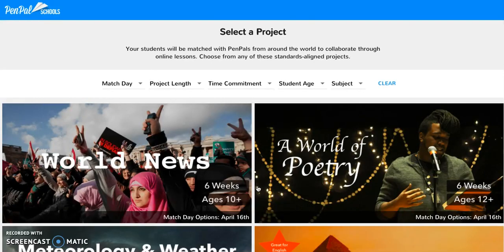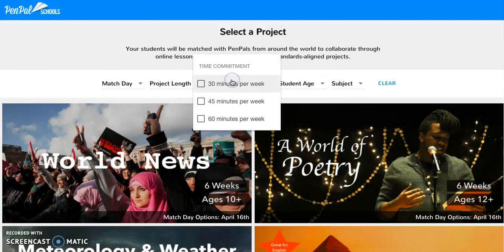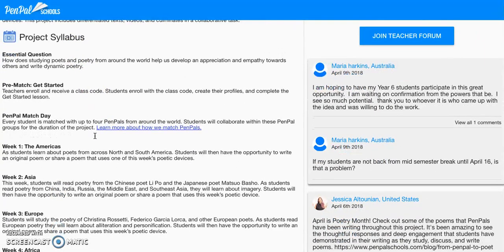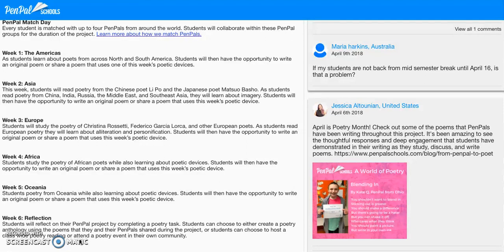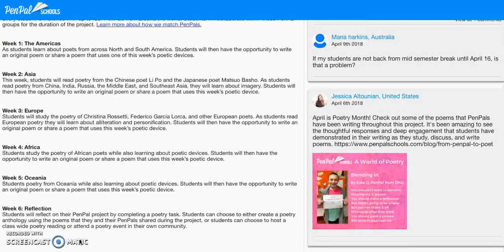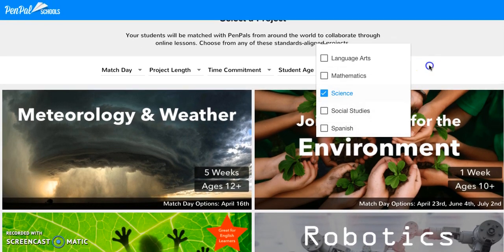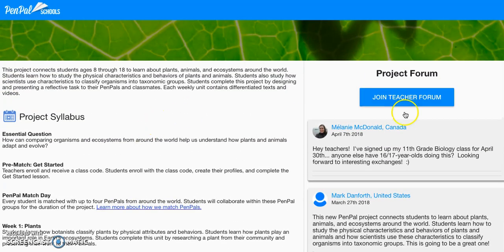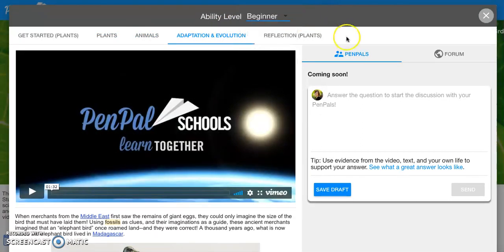PenPal Schools Tutorial